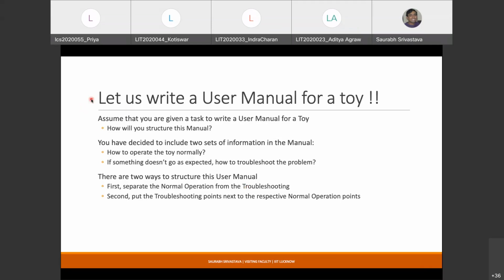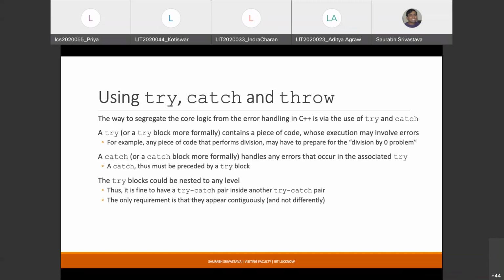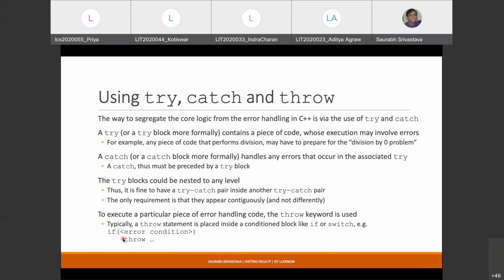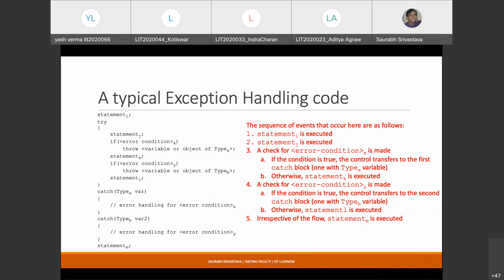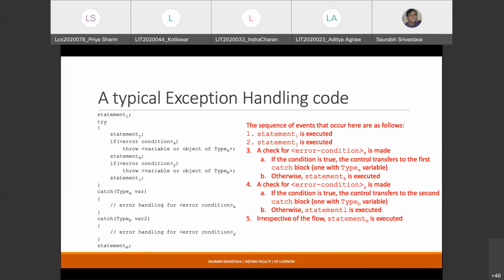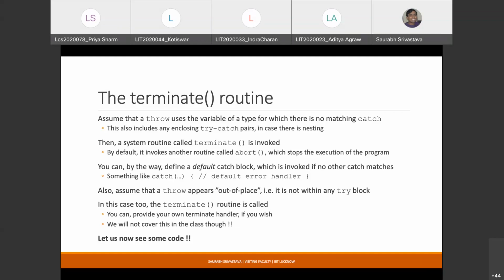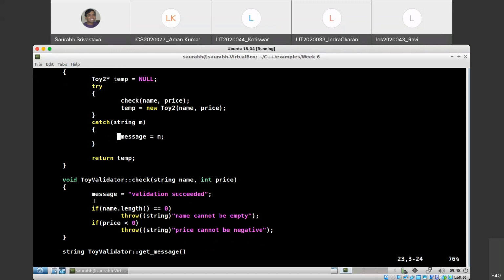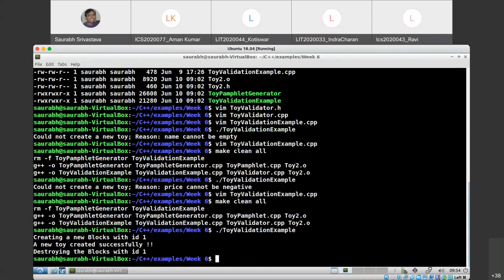Object Oriented Methodology | Lecture 6.3 | B.Tech [IT Plus] | Exception Handling in C++